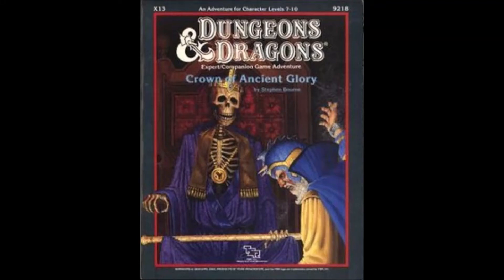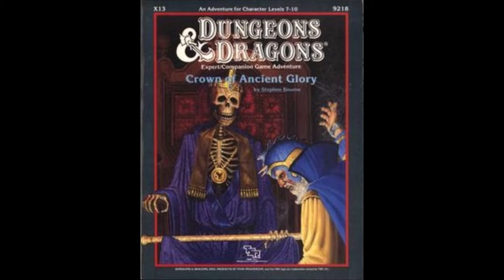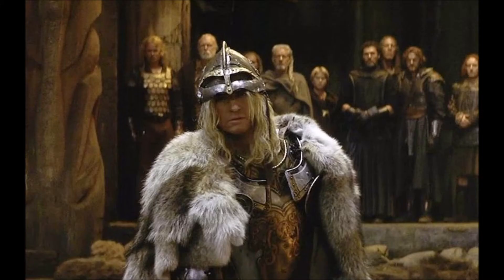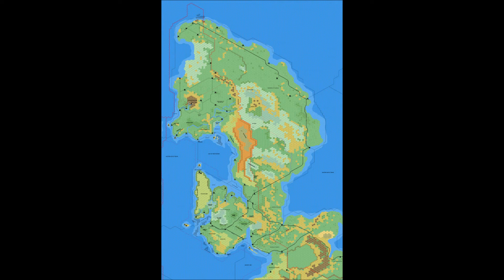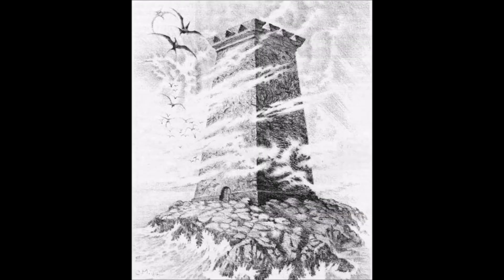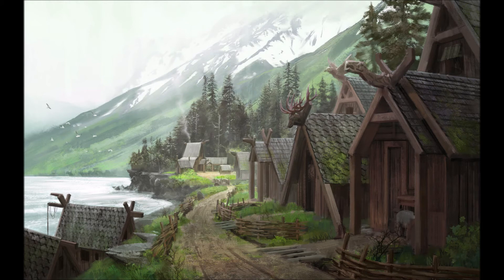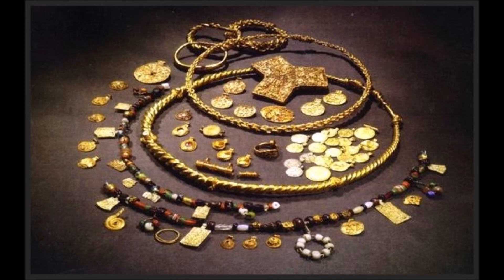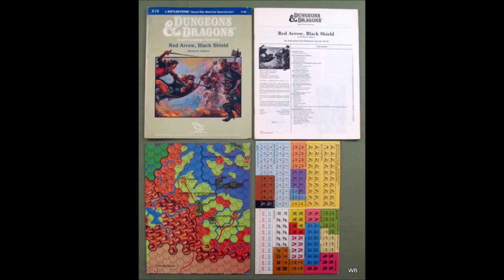Welcome to Mystara: Crown of Ancient Glory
The last of the Expert series, a decently written module showing that a railroad isn't that bad if you have a good story to propel it along.  Best played as a stand-alone if you have a Mystara campaign due to the official setting radically changing the module version of Vestland.  To set it in the original setting and keep with the theme requires a bit of editing.